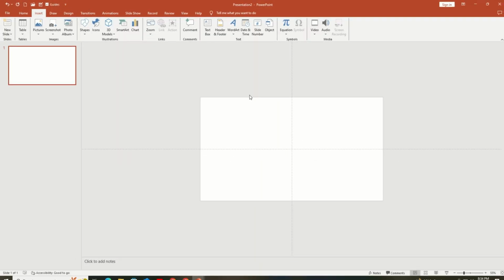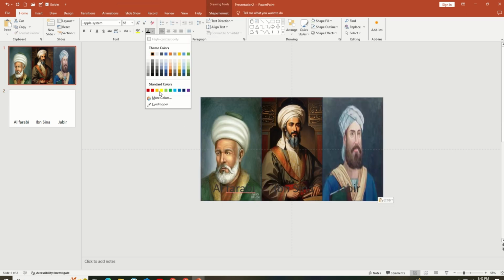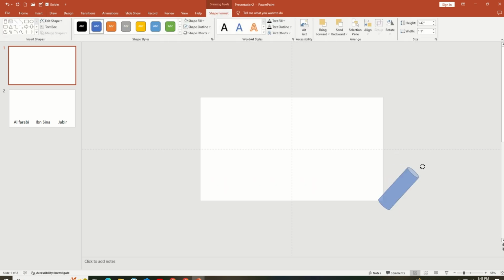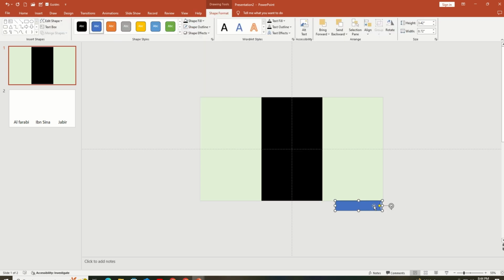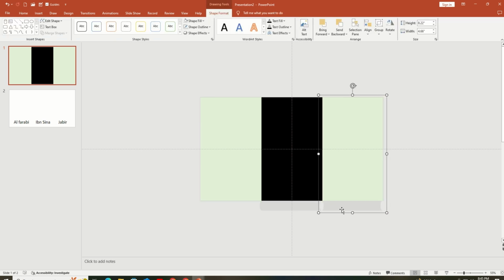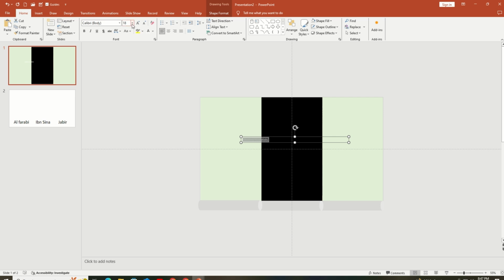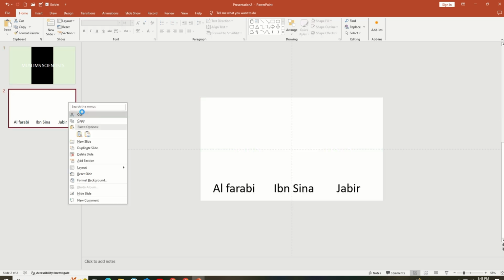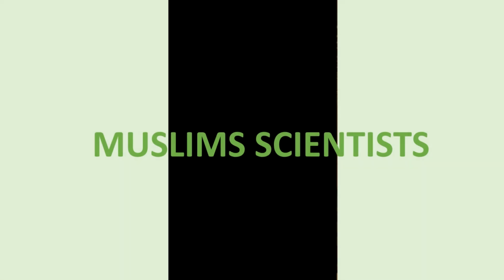Revealing Pictures Tutorial in Powerpoint 🤩🤩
PowerPoint Template
PPT Template
Presentation Template
Slide Template
Template Design
Presentation Design
Slide Design
Business Template
Corporate Template
Professional Template
Minimalist Template
Modern Template
Creative Template
Stylish Template
Elegant Template
Professional Template
Clean Template
Flat Design
Geometric Design
Presentation Tips
PowerPoint Tutorial
Presentation Coach
Presentation Skills